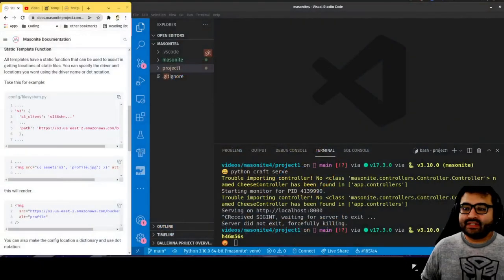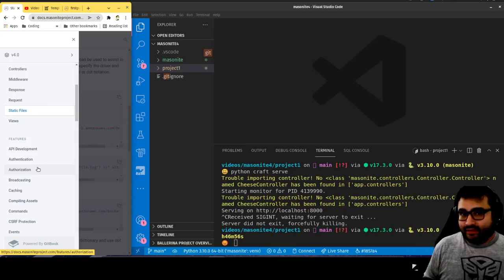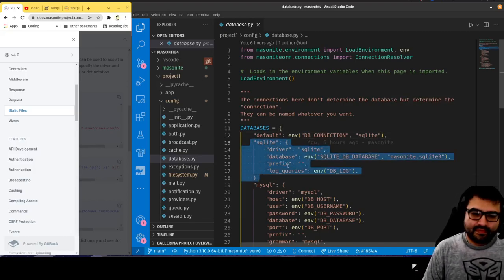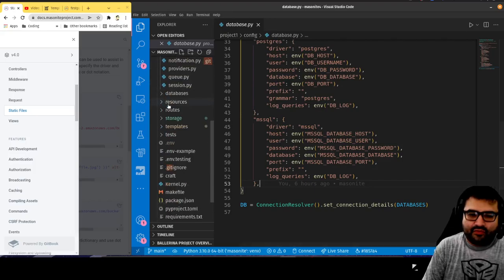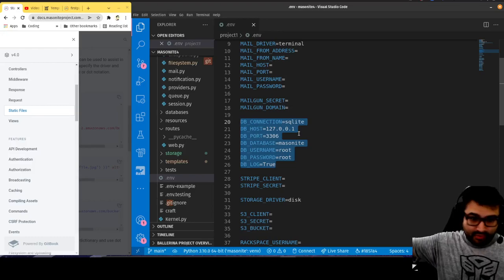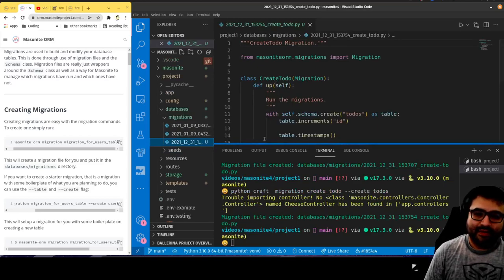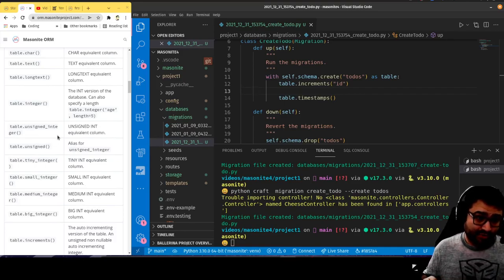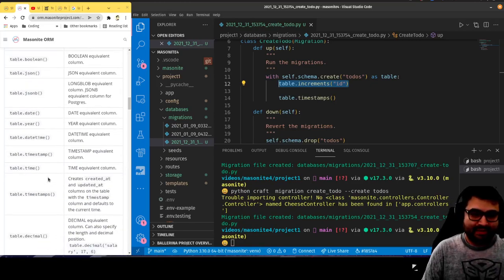AM Coder - Masonite 4 Tutorial #5 - Database Settings and Migrations